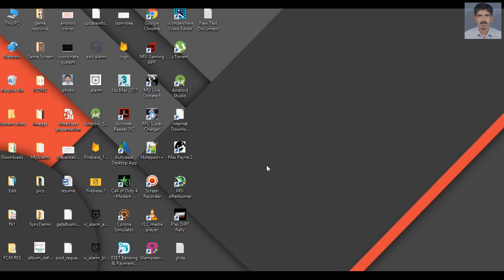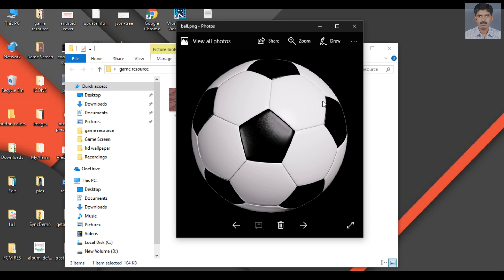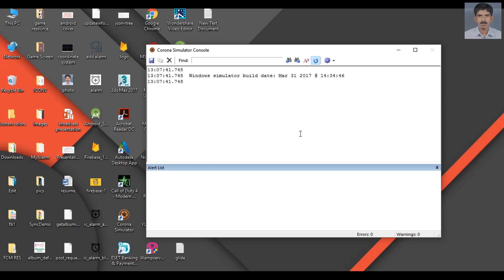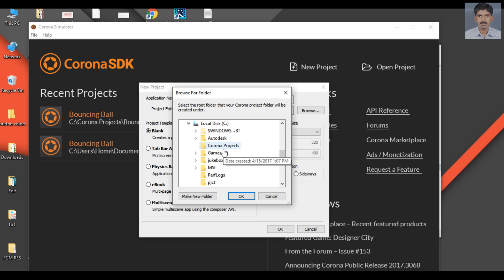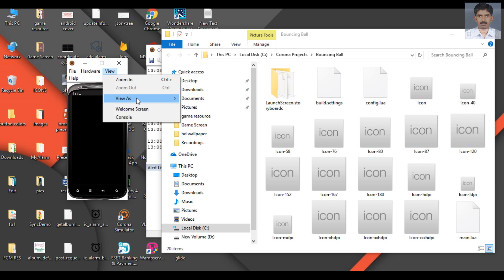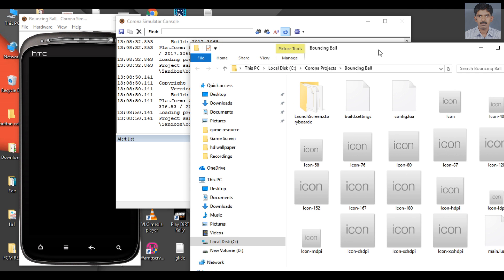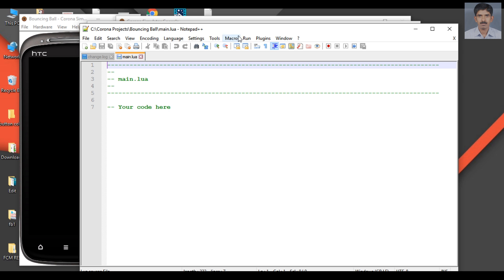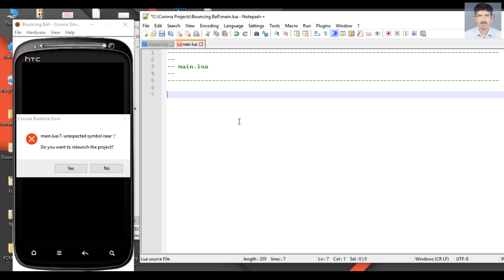Android Bouncing ball Game - 02 - Create & Understand the Corona Project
In this video we are going to create the Corona Game project and understand the project components. Here we use notepad++ for the Lua Script wring. Lua is the scripting language used to write the game logic.